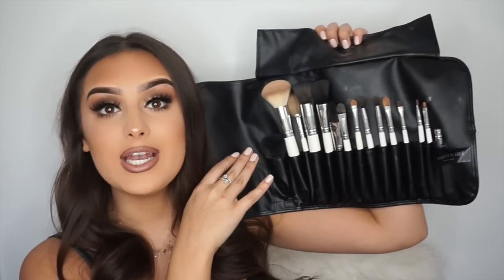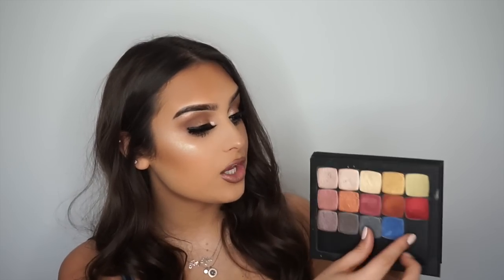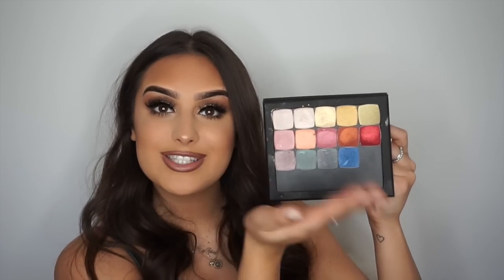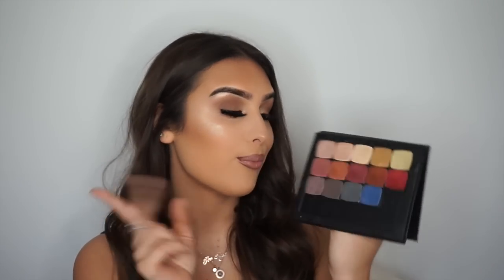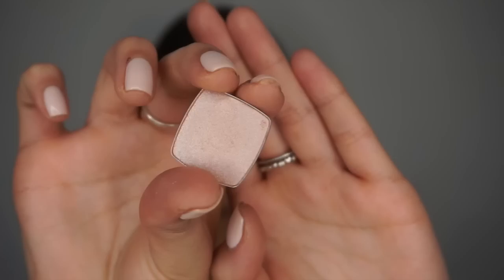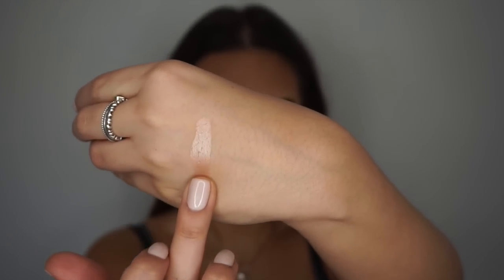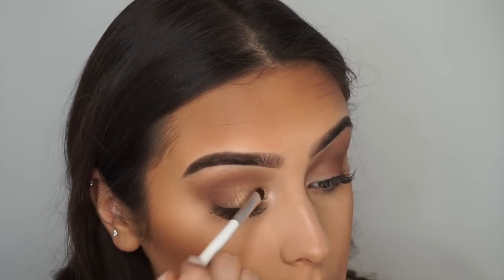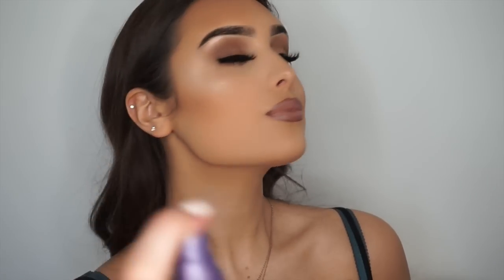My EVERYDAY Makeup 2018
(Works out around £30 including delivery)

Hey Dolls,
I wanted to show you guy MY everyday makeup routine that I have been loving at the moment!
Thank you SO much to everyone at Deck Of Scarlet for naming an eyeshadow after me. I feel so beyond lucky and I LOVE your products!!

Thank you guys for all your support - it means so so much to me!!

Love you guys SOOOO MUCH!!!

THIS VIDEO IS SPONSERED BY DECK OF SCARLET.

Amy-Rose
xxxx